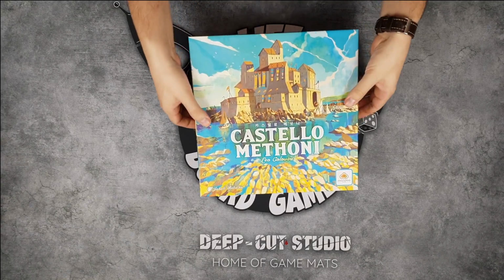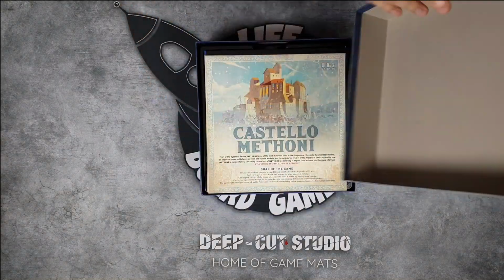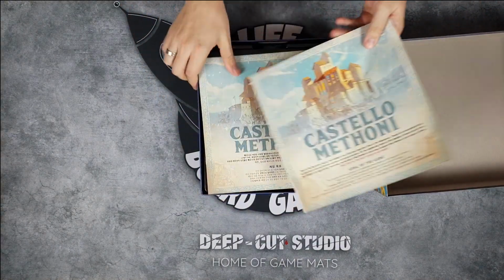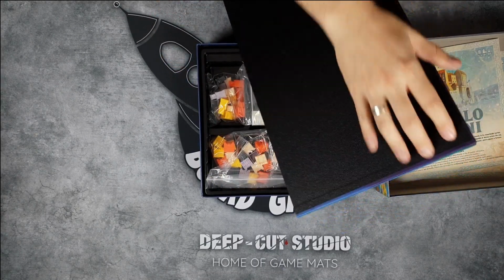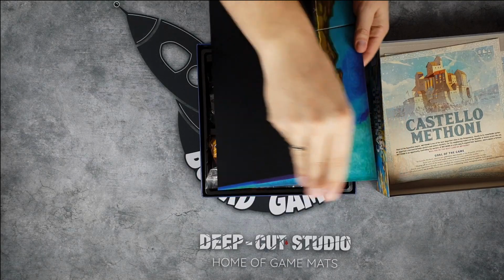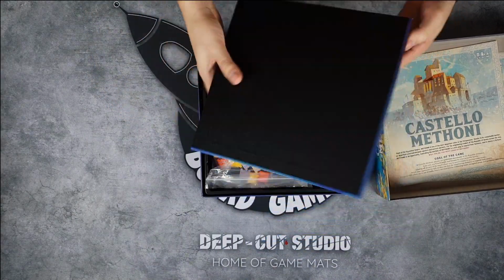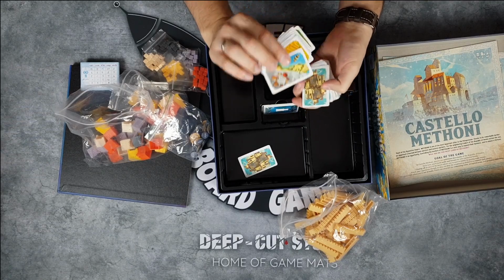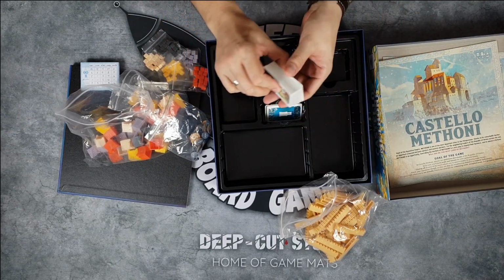Review | CASTELLO METHONI | Mandoo Games